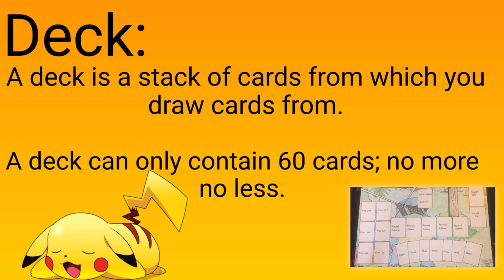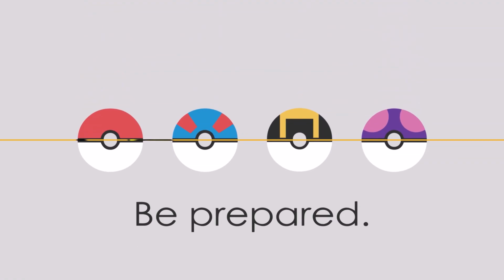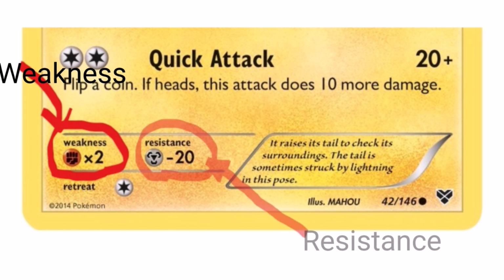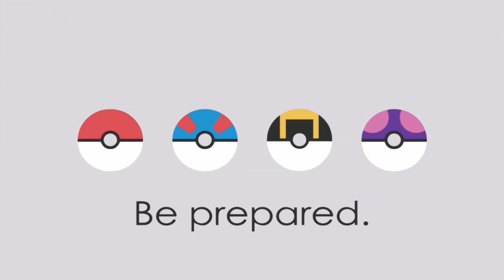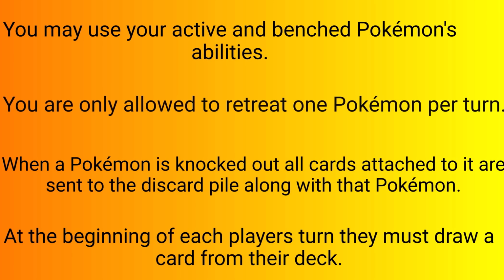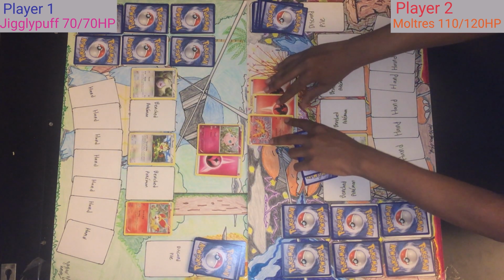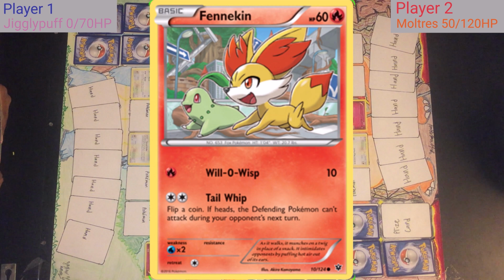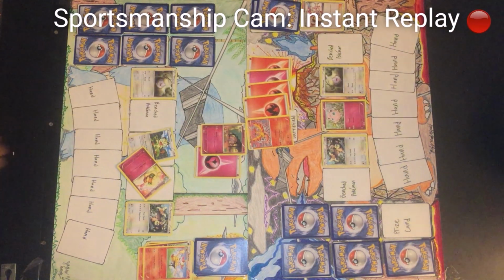How to Play Pokemon Trading Card Game: for Newcomers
Description: This video is a school assignment. I will take it down momentarily after it's graded. Also, at 3:33 the automated voice says "Bottom Right" instead of "Bottom Left". Sorry, that's an error on my part. I cant fix it with out having to take down the video.